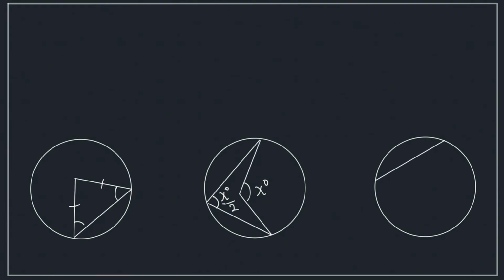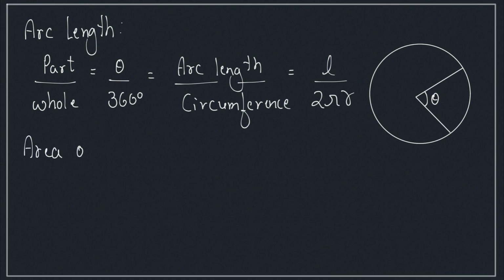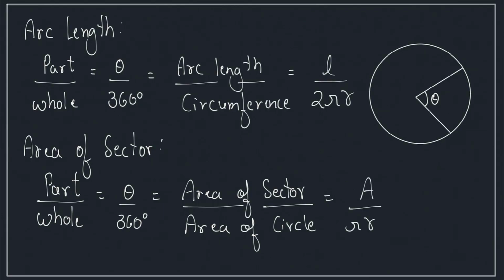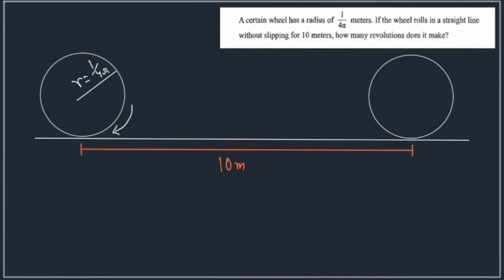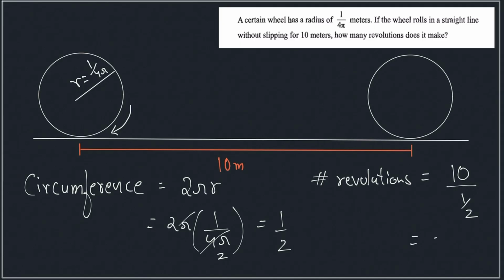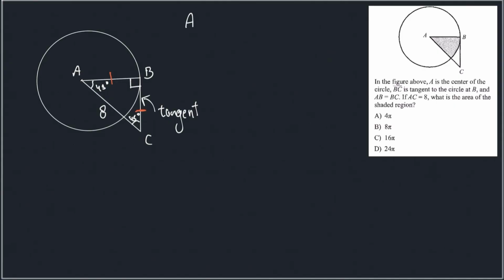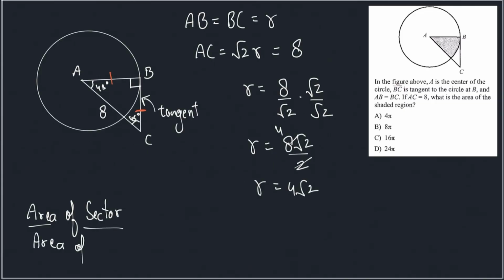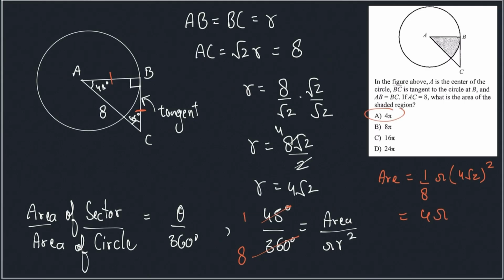Area and Length of Sector: SAT Math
This lecture explains the details of Circles and provide plenty of solved examples to help you build the essential SAT Math problem solving skills. This is an easy to follow guide to prepare for SAT Math Section at your own pace. You can learn key concepts of area and length of sector, and apply to different types of challenging problems